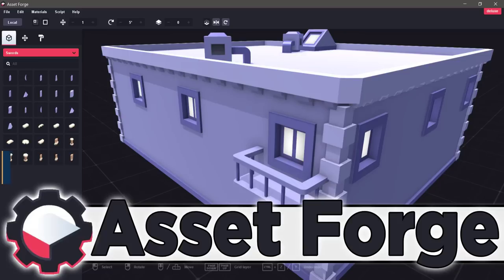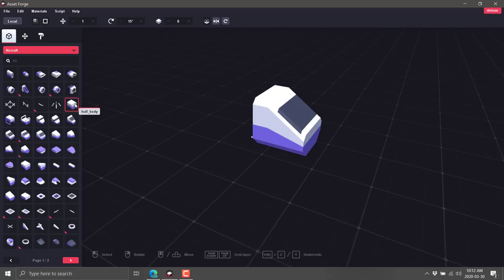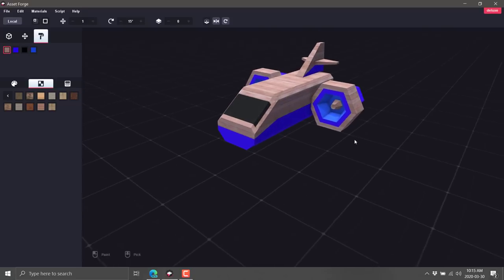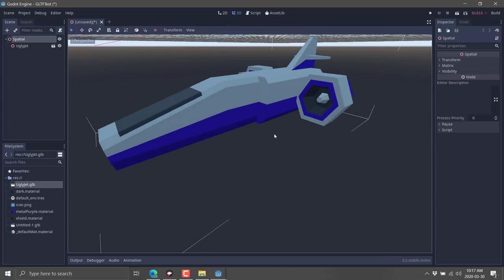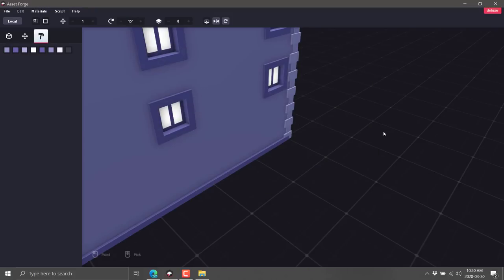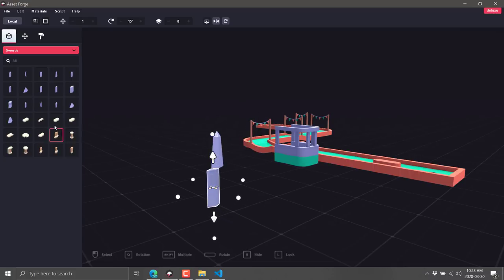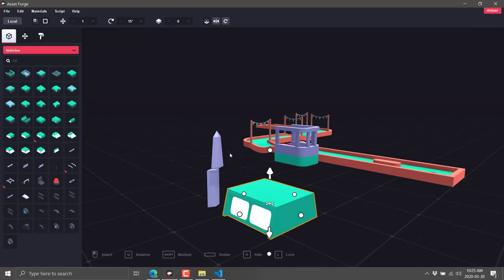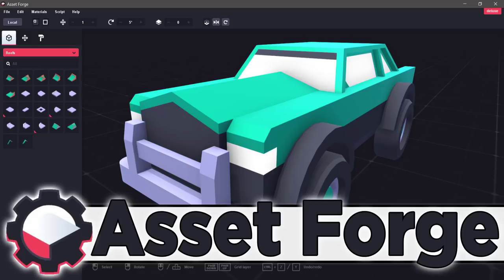Asset Forge -- Awesome Easy 3D Modeler Review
Asset Forge is a kitbashing 3D modeling application from Kenney.nl.  In this review we check out Asset Forge 2.0 hands-on.